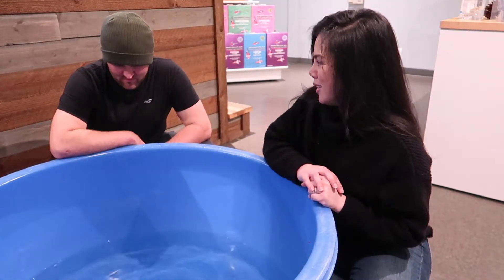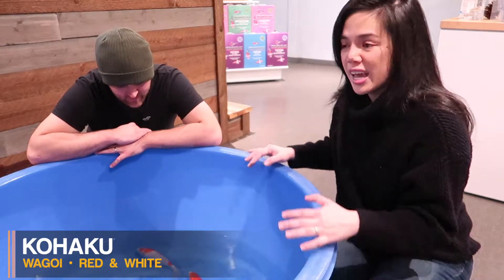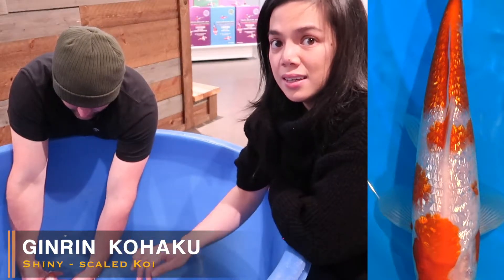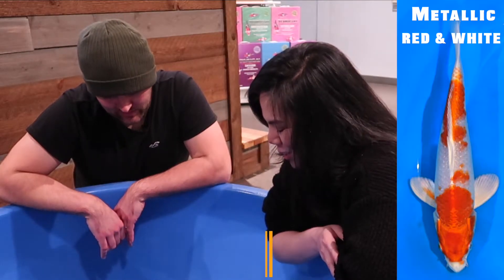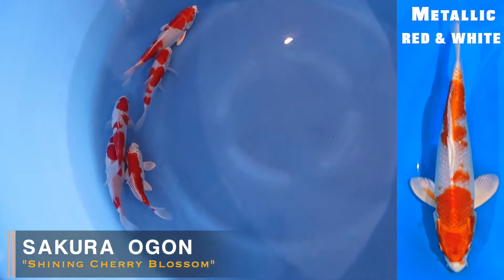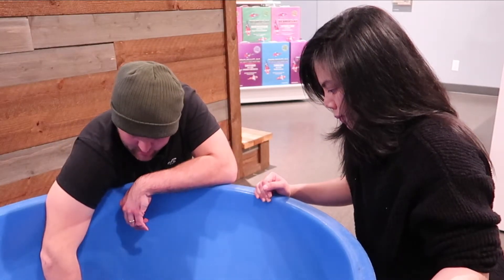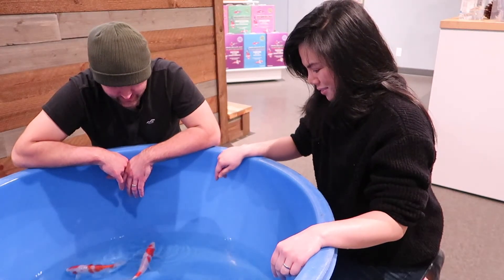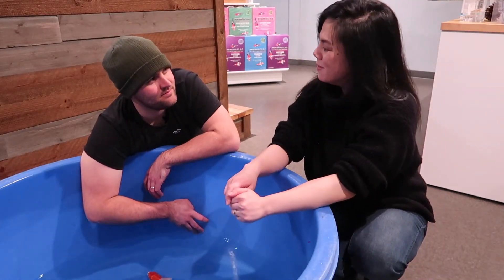Koi Variety Explained : A Guide to Red and White Koi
One of the most intimidating things about Koi is that everything is, quite literally, in another language.  In this video, we translate what some of these Japanese terms mean and what they are referring to in plain English so that it becomes a little less... foreign!

While there is value in learning the universal names of the Koi, we don't feel it should be such a daunting (or essential) part of being in the hobby.  We hope that by breaking down the characteristics and distinctions of each variety, you can better explain exactly what you're looking for (or at!) even if you don't know it's formal name.  Don't worry - it won't take long to learn the actual names of the Koi.

Unfortunately the same cannot be said for learning HOW to say those names without butchering it! Lolz.

Give us a Call: (213) DEMI - KOI